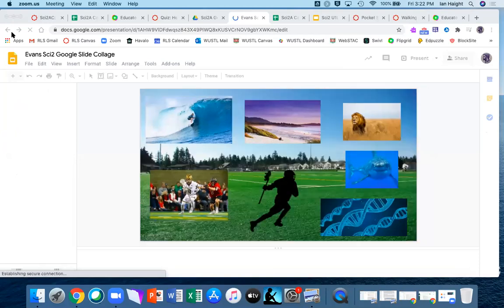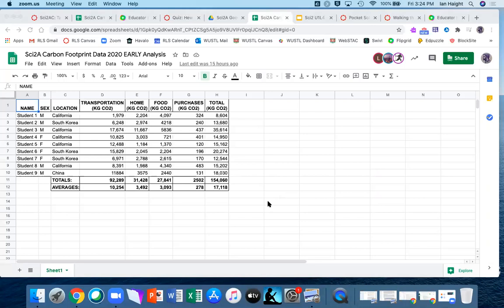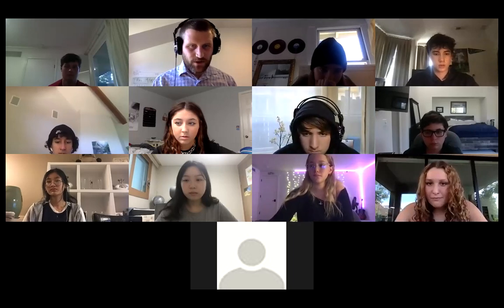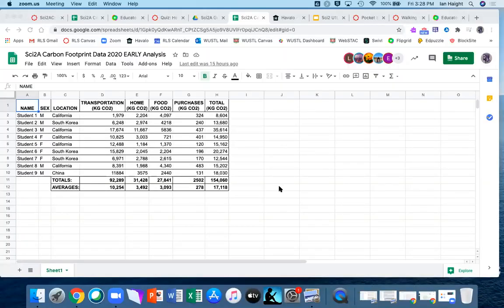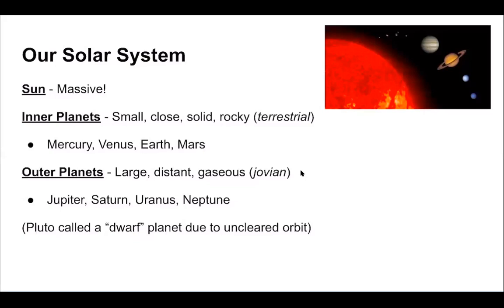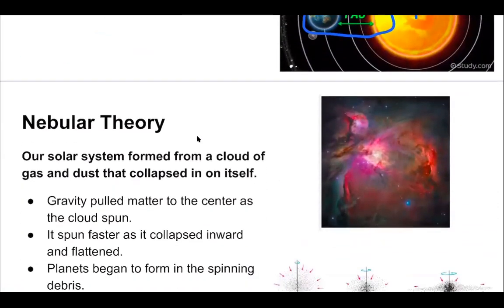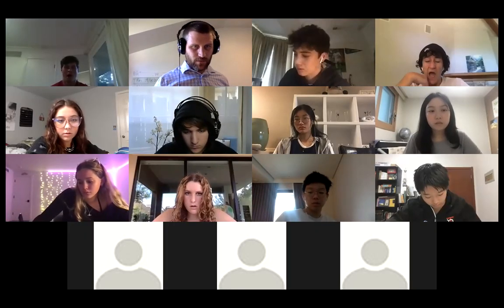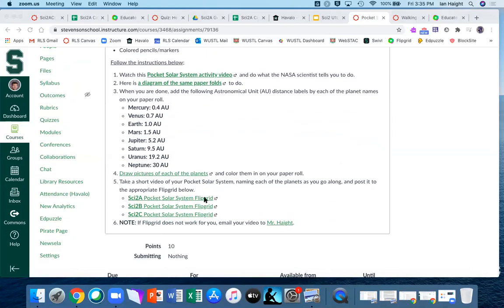Sci2A U1L4 Fri 9-18 Lesson Recording